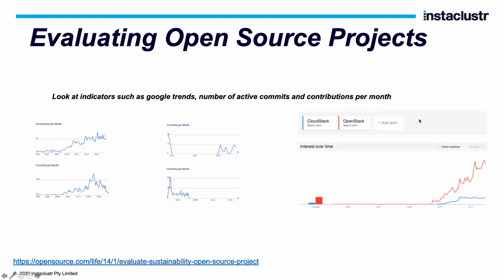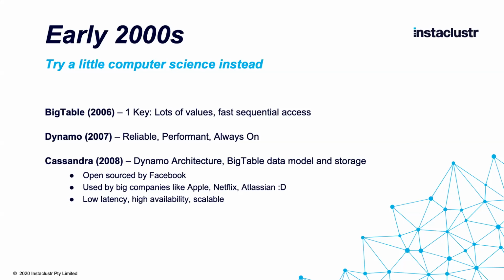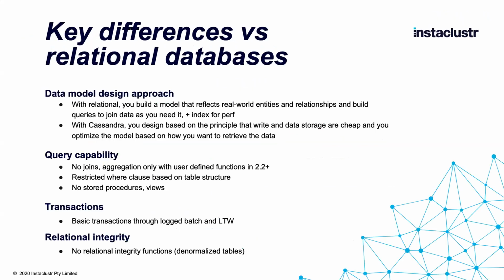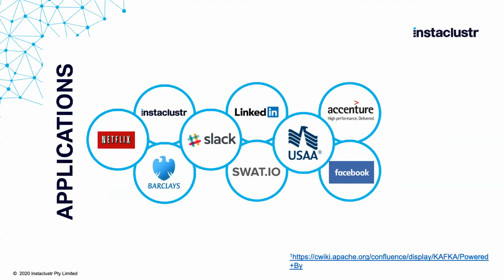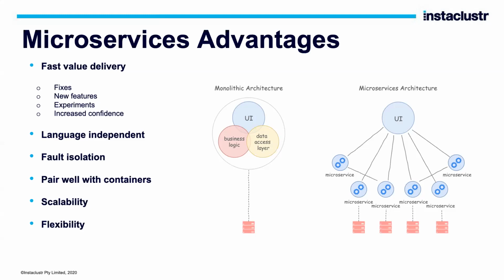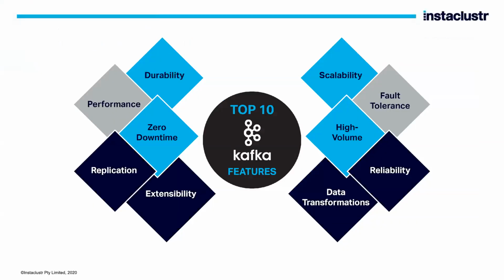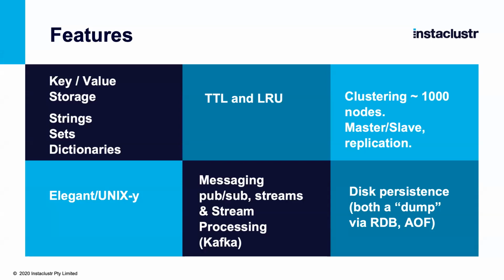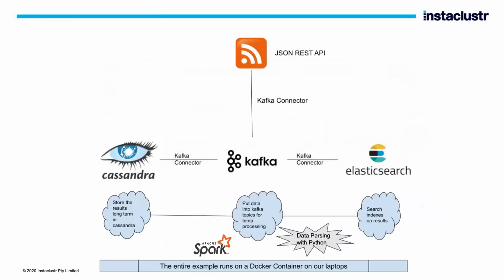Kafka and Open Source Tools for Enterprise Messaging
The talk will include an overview of key solutions in the Kafka ecosystem, including ZooKeeper, Connectors, SQL with Kafka, ETL design patterns, and long-term storage strategies using Cassandra, Elasticsearch, Redis, and other technologies. Attendees should come away with a better understanding of how to mitigate Kafka messaging issues, solve integration issues using additional solutions, and select the correct open source data-layer technologies for their particular use cases.